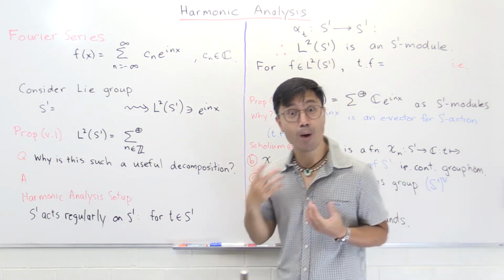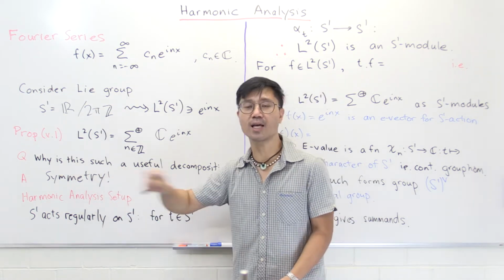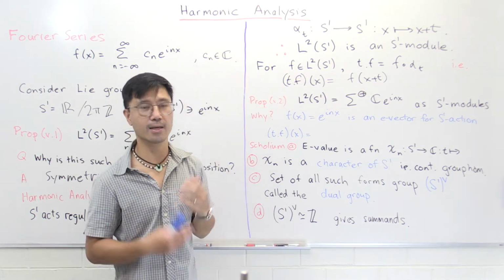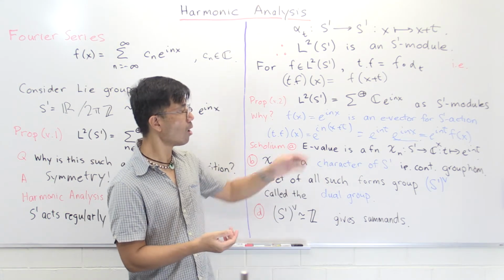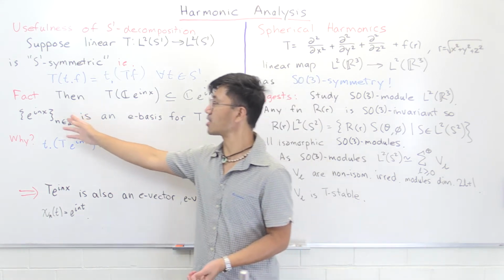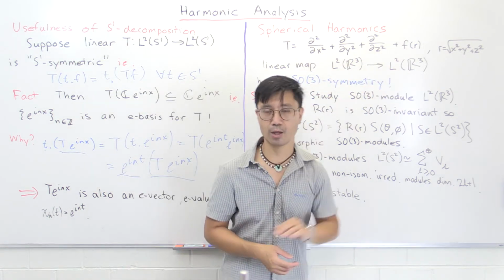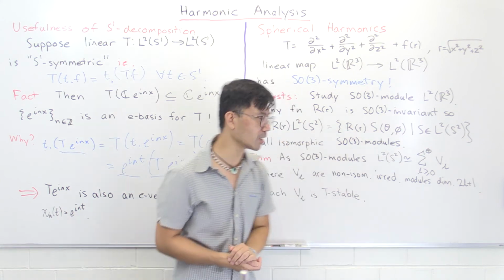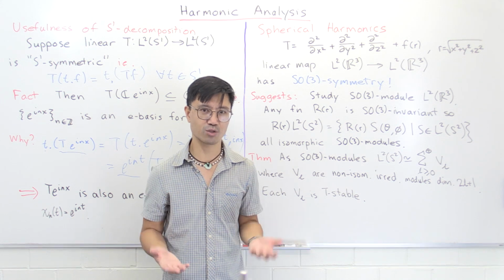Harmonic Analysis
In this video, we look at harmonic analysis which provides motivation for the study of Lie groups. We revisit the notion of Fourier series and see how the ubiquity of this notion is related to the symmetry encoded in the circle Lie group. We then briefly touch on the subject of spherical harmonics, where the Lie group SO(3) is used to study functions on the two-dimensional sphere.